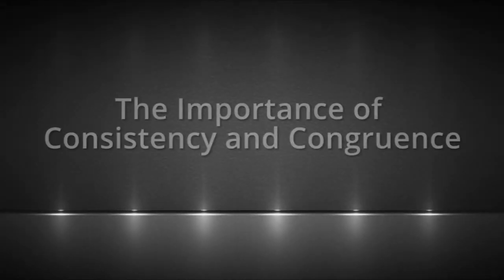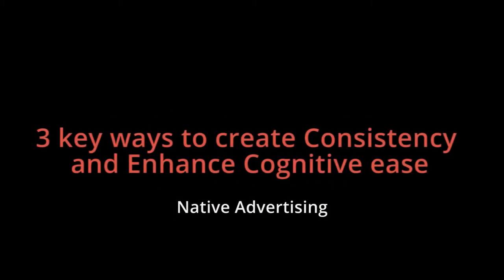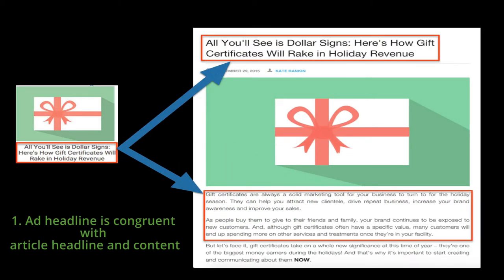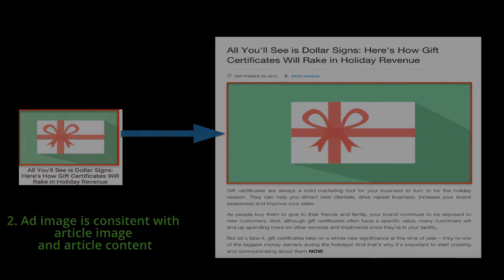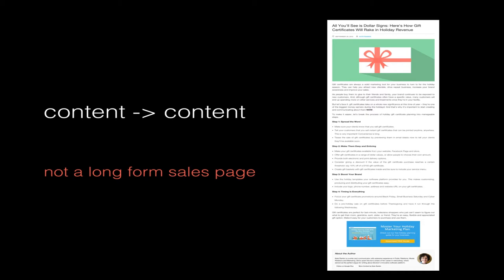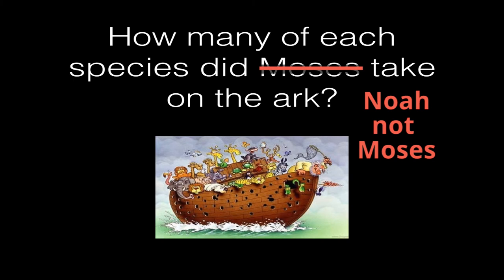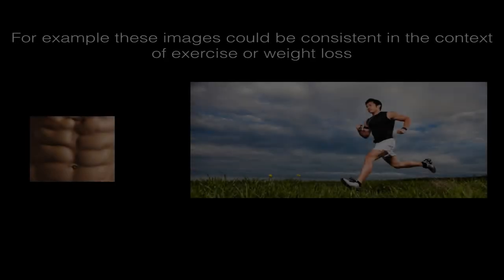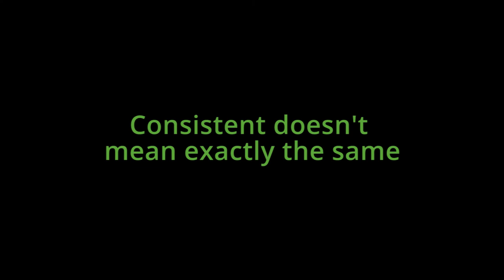M02L01nab consitency v2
In this video, we gonna look at The Importance of Consistency and Congruence in Native Advertising